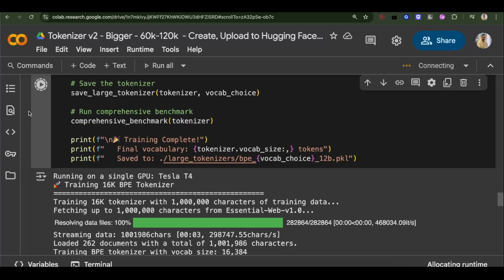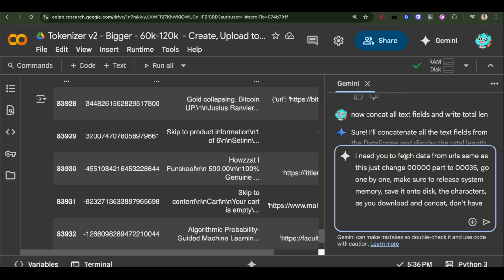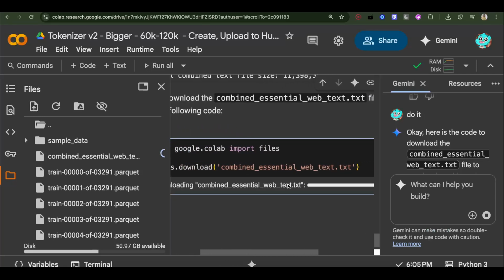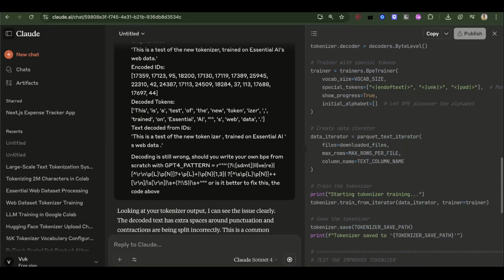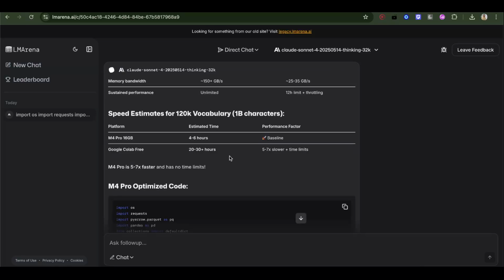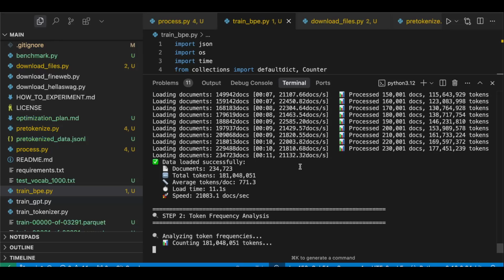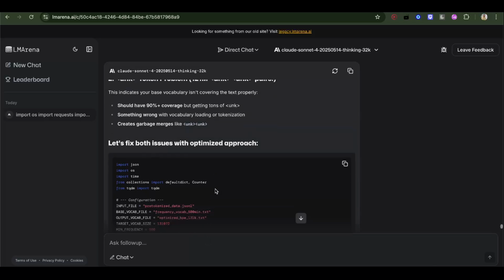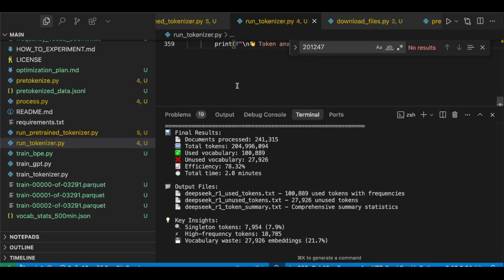Building LLM Tokenizer From Scratch - Read Chapters - Timestamps - Devlog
Building LLM Tokenizer From Scratch - Devlog

Here are the chapters, even less frequent, focusing on key turns in the process:

0:00 Starting the journey to build a custom tokenizer, documenting all attempts and issues.
0:36 Ultimately deciding to use an existing tokenizer, but learning along the way.
1:04 Initial attempts at data download and tokenizer generation on Google Colab.
2:57 Facing memory limitations, shifting to direct data downloads to local machine.
5:07 Successfully combining large data files without RAM issues.
12:47 First significant attempt at training a Byte-Pair Encoding (BPE) tokenizer, encountering immediate problems.
15:56 Experimenting with existing libraries and a failed AI-generated tokenizer from scratch.
20:43 Implementing a critical data filtering step to isolate English text based on character ratios.
28:28 Introducing a pre-tokenization step using regex for massive speed improvements in data preparation.
31:13 The final custom tokenizer training attempt, which runs surprisingly fast but yields a flawed result with many unknown tokens.
37:52 Concluding that building a robust tokenizer from scratch is too complex and pivoting to evaluate pre-existing, high-quality tokenizers.
41:21 Comparing several leading tokenizers (GPT, Quen, Deepseek, Minimax) based on usage and frequency analysis.
42:27 Selecting the DeepSeek R1 tokenizer as the final choice, acknowledging its broad vocabulary including non-English characters despite earlier filtering.